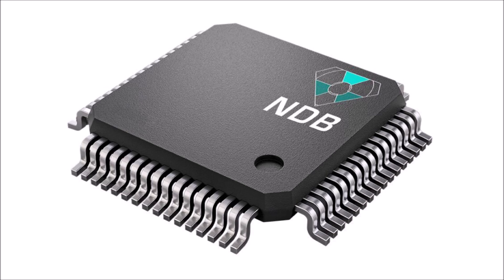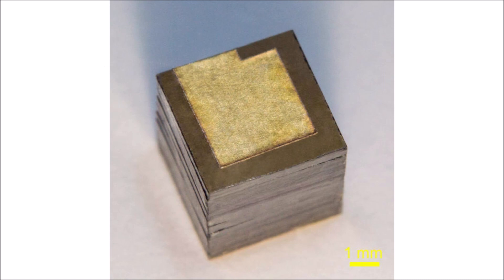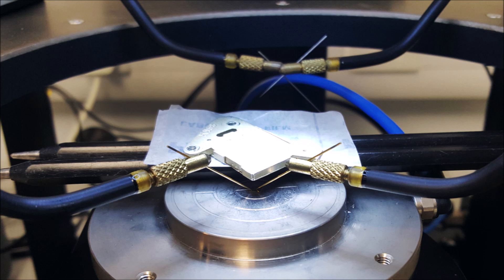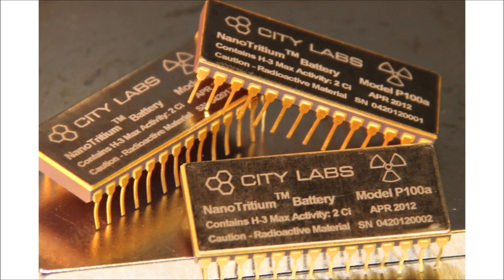Nuclear Diamond Battery - 28,000 Years Of Battery Power And Replacement For Lithium?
In this video, I investigate news reports of a battery being developed that is so good and lasts so long that it really defies belief. So is this real or another over-hyped science experiment that will never hit the market? Lets find out.